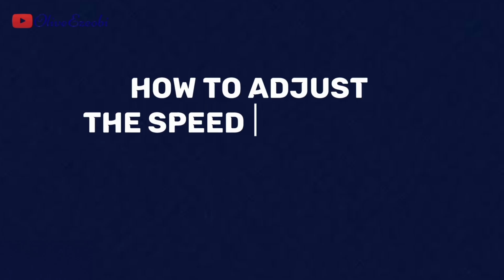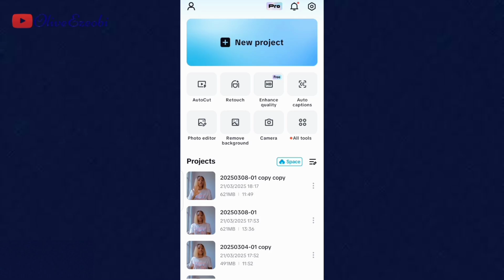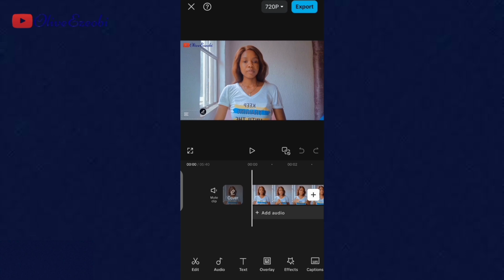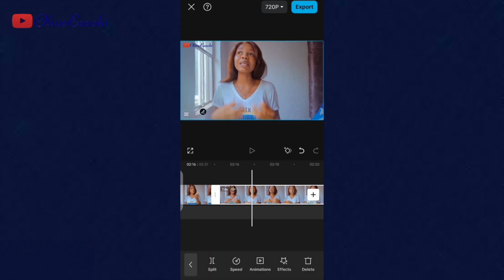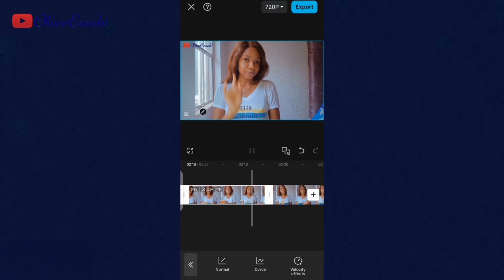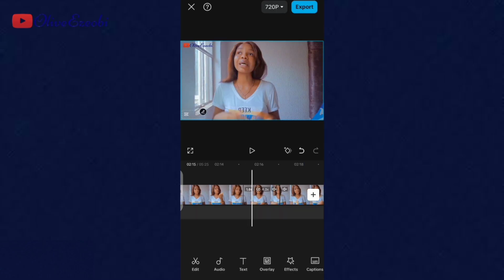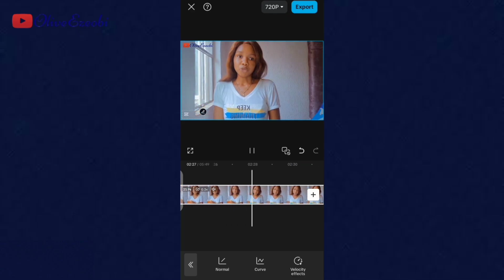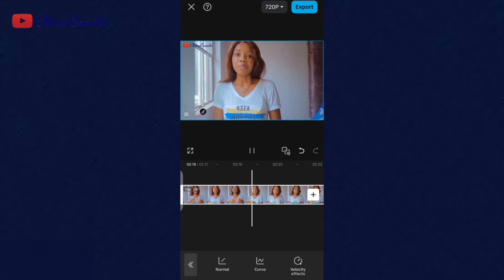How to Adjust Video Speed in Capcut (Easy Method)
Learn how to adjust video speed in Capcut with this easy-to-follow tutorial. Whether you want to add fast motion or slow down your footage, this video will show you how to do it in just a few clicks. As a beginner in video editing, understanding how to edit on Capcut is crucial and this tutorial is designed to help you master the basics. With Capcut, you can increase video speed to create an energetic and engaging video, or reduce video speed to add a dramatic effect. This video will guide you through the process, making it easy for you to edit your videos like a pro. So, if you're looking for a capcut tutorial that covers video editing for beginners, you're in the right place. Watch until the end to learn how to edit in capcut and take your video editing skills to the next level.

We covered the following areas:
•How to sign into your capcut account.
•How to import videos into capcut to edit.
•The increase video speed in capcut.
•How to reduce video speed in capcut.
•How to add slow motion to videos in capcut.
•How to add fast motion to videos in capcut.

Love Ya!